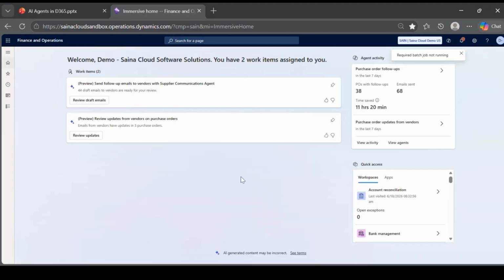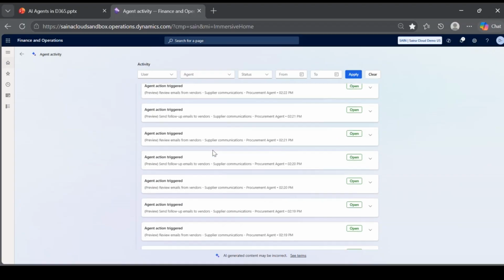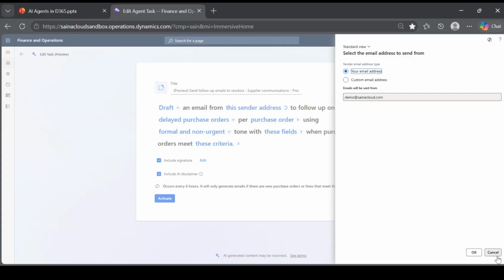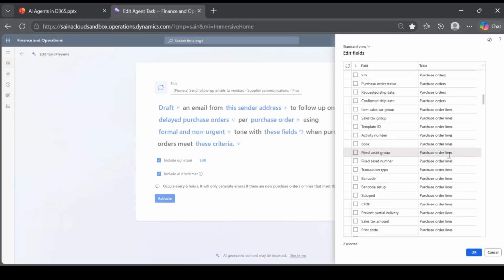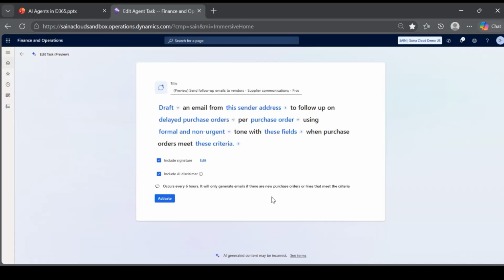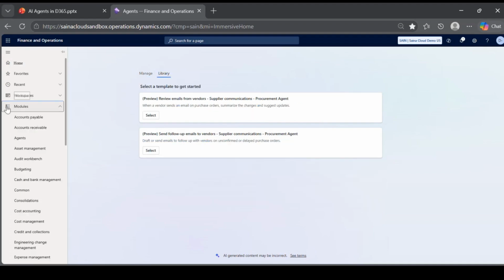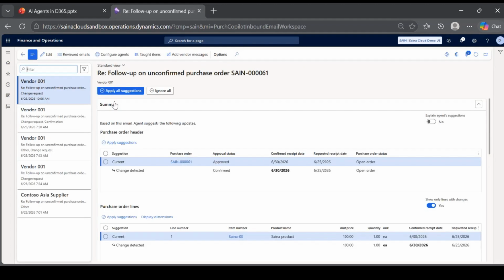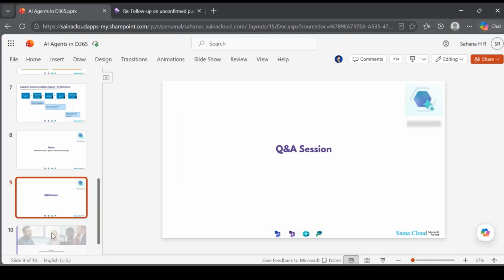AI Agents in D365 F&O Part 2 Immersive Home - Agents Overview Walkthrough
Get an overview of AI Agents in Microsoft Dynamics 365 Finance & Operations (D365 F&O).

In this webinar, we explore the evolution of AI Agents, practical business applications across Finance, Procurement, and Supply Chain, and demonstrate a real-world Supplier Communication Agent integrated with D365 F&O.

Agenda
- Introduction to AI Agents and the Future of Enterprise Operations
- Evolution from Automation and Copilot to AI Agents
- Understanding AI Agents in Dynamics 365 Finance & Operations
- Business Use Cases across Finance, Procurement, and Supply Chain
- Supplier Communication Agent Architecture
- Live Demonstration of the Supplier Communication Agent
- Future of AI Agents in ERP
- Interactive Q&A